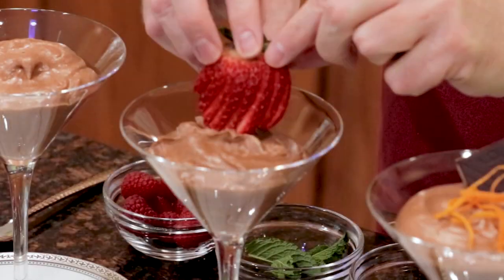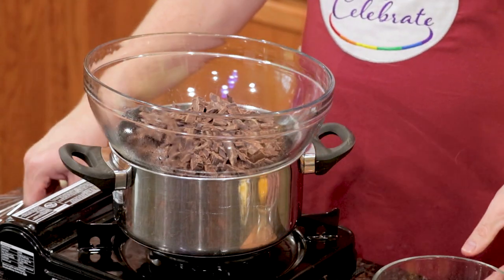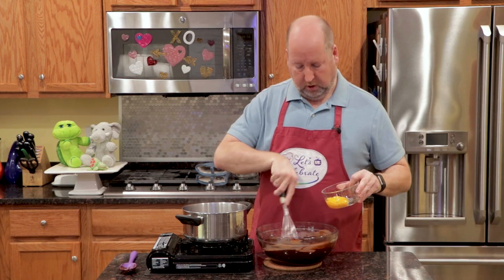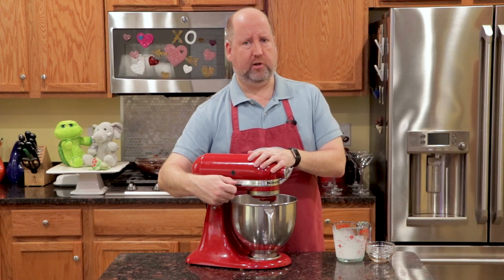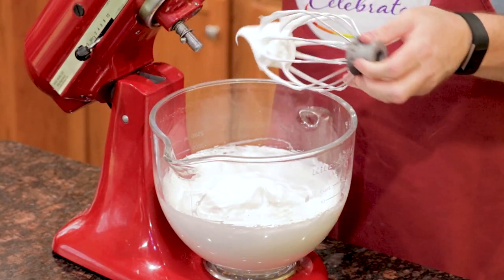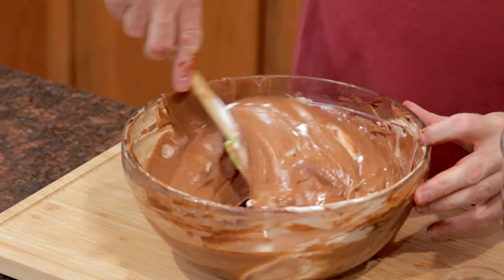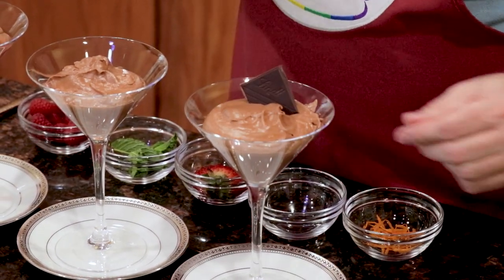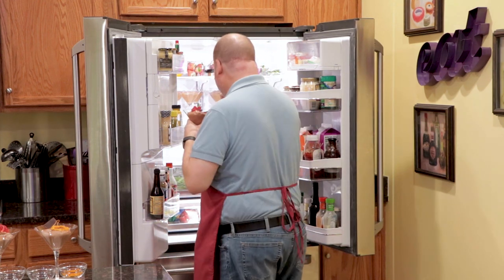French Chocolate Mousse | Let's Celebrate TV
Are you looking for a decadent, devilish, creamy and rich dessert? Then French Chocolate Mousse or Mousse Au Chocolat is for you. Mousse is the French word for “foam”, so a French Chocolate Mousse is a light and airy dessert experience. Richer in flavor than a pudding, a little goes a long way. It is easy to make and adds a level of elegance to the ending of your meal.

🍽🍸🥩 Recipe
12 ounces semisweet baking chocolate, chopped
6 tablespoons unsalted butter, softened
6 eggs, separated (reserve the whites)
1 teaspoon cream of tartar
1/2 cup plus 4 table spoons sugar
1 teaspoon vanilla extract
1 cup heavy cream (cold)
Chocolate shavings, berries (garnish)

Place the chocolate and butter in a heatproof bowl and place over a saucepan containing barely simmering water.  Melt the chocolate and butter together, and stir with a wooden spoon until smooth.  Remove from heat and cool slightly.  Add the egg yolks to the chocolate, 1 at a time beating with a whisk until incorporated.  Set aside.

In a chilled bowl beat the heavy cream until it begins to foam.  Add the 4 tablespoons of sugar and vanilla extract.  Whip the cream until it holds soft peaks.  (use a handheld or stand mixer)

In another bowl, beat the egg whites until foamy.  Add the cream of tartar, and gradually add the 1/2 cup of sugar.  Beat until stiff peaks form.  (use a handheld or stand mixer)

Gradually and gently fold the egg whites into the chocolate mixture to lighten it.  Then, delicately fold in the whipped cream.  Take care not to over-work the mousse.  Divide the mousse into 8 individual glasses. Cover and chill for several hours.  Garnish with chocolate shavings, berries, etc.

Newsletter Signup - Get one email a week with these recipes delivered to your inbox